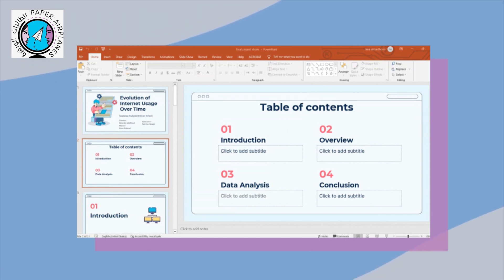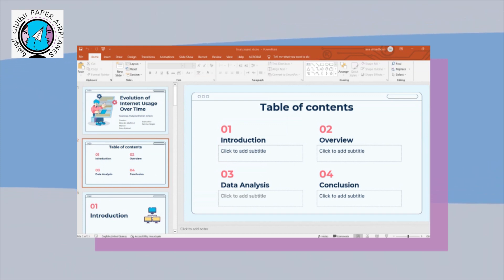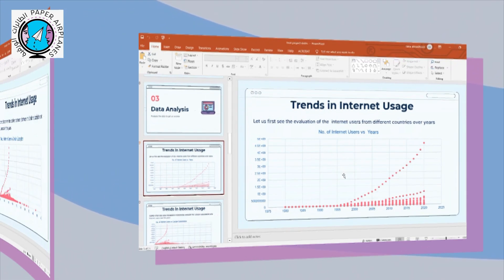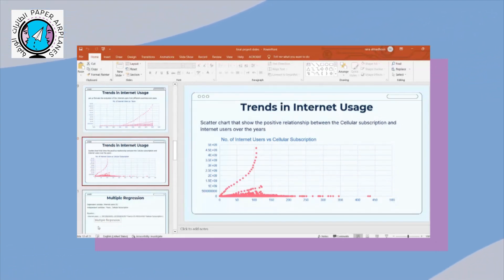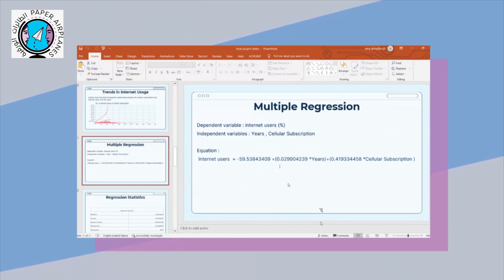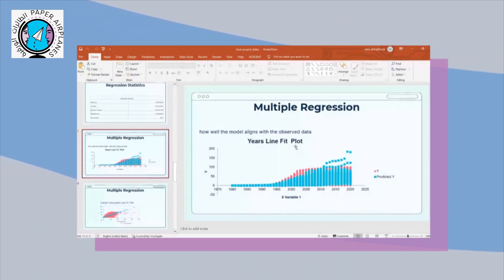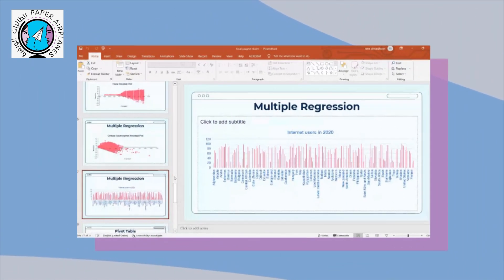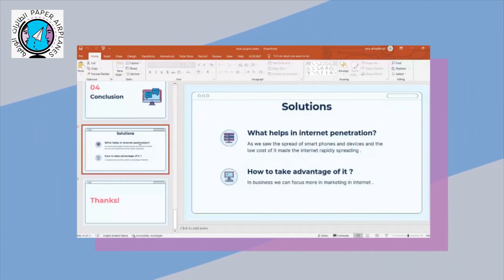Exploring the Evolution of Internet Usage: Rana's WiT Program Achievement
Meet Rana, a student in our WiT Program's business analytics course.
She prepared her project to discuss the evolution of Internet usage over time.
We are really proud to have such a successful woman like Rana and we wish her a bright future.